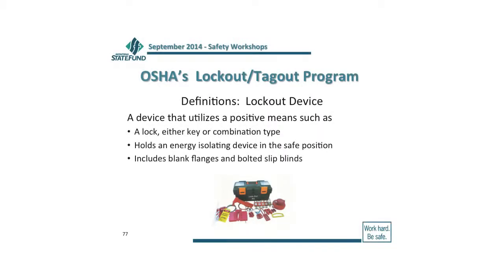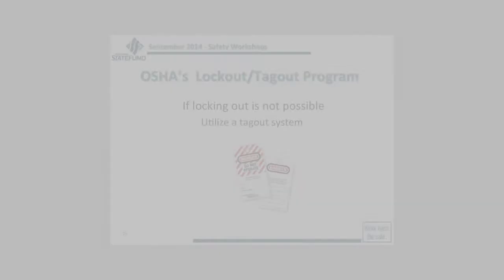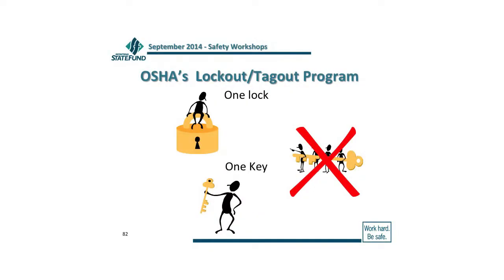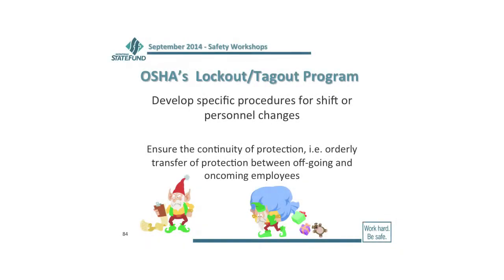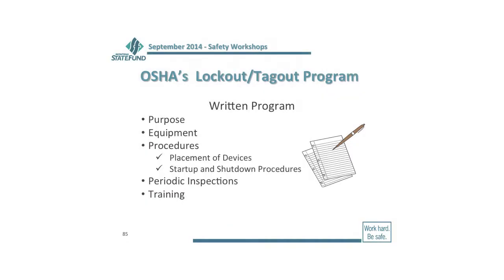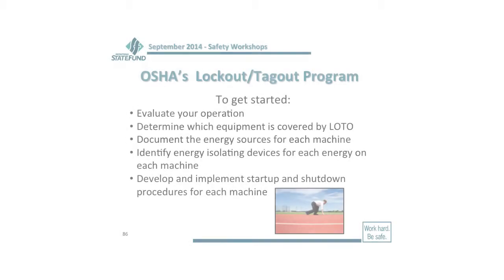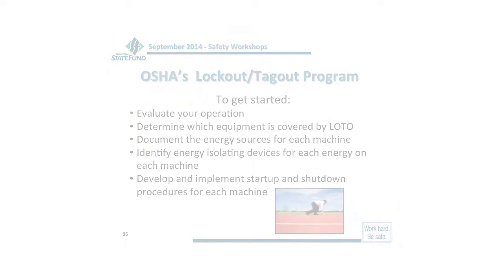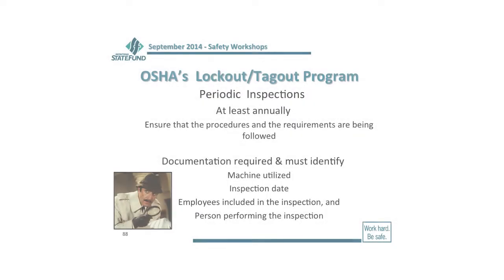September 2014: Chapter 14 - Lockout/Tagout Definitions